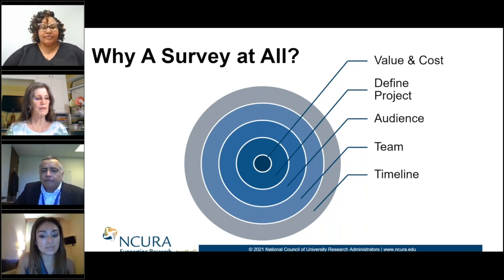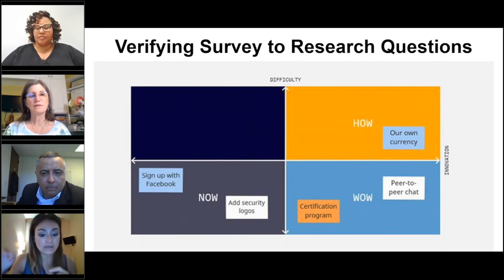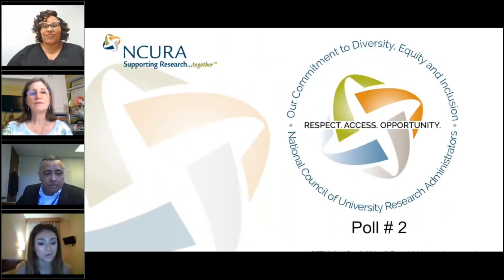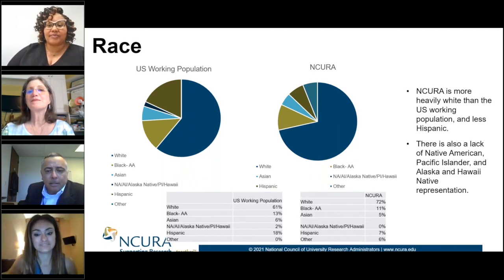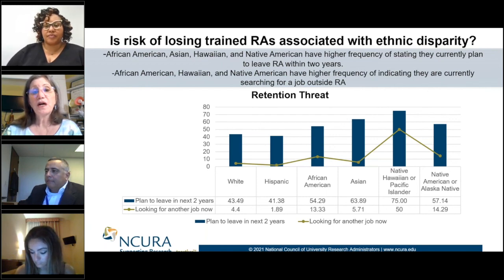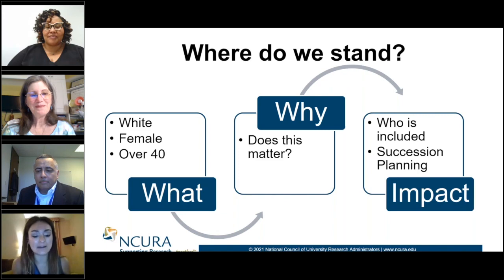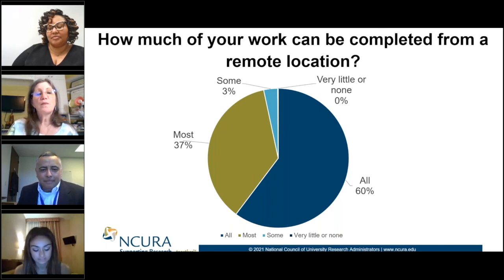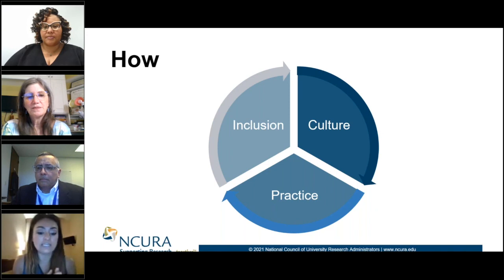Research Administration and Data: What the Data Says About Us